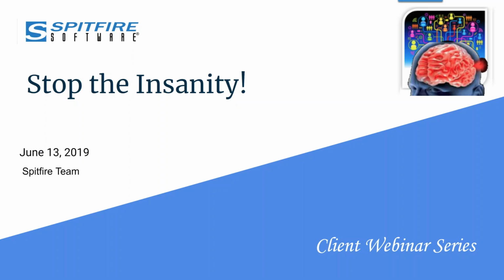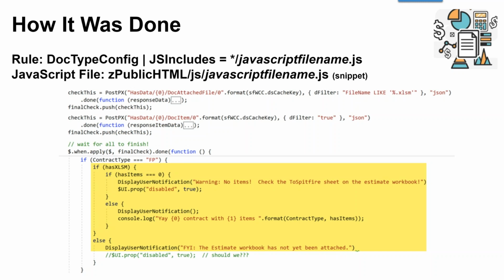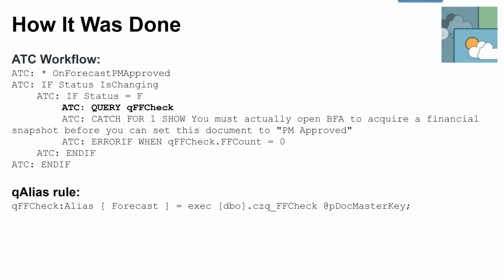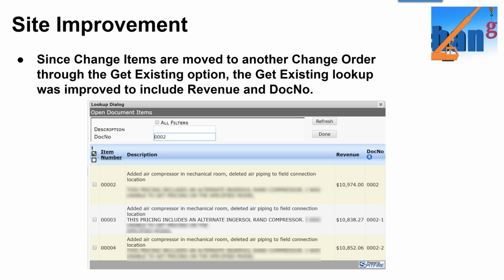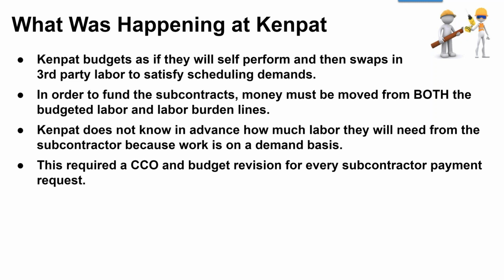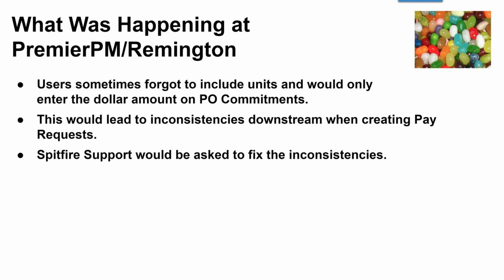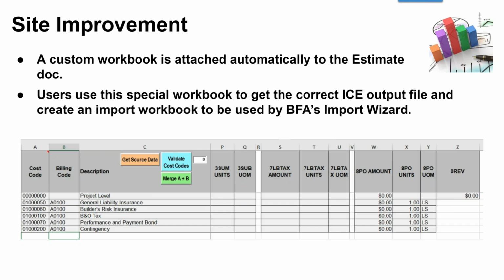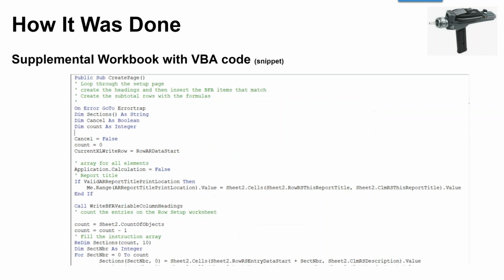2019 06 13 Spitfire Client Webinar